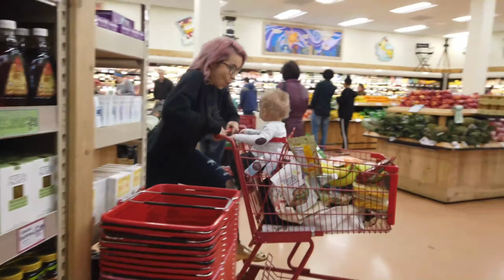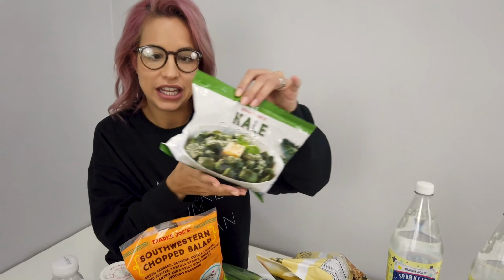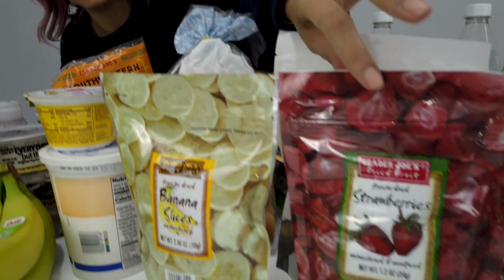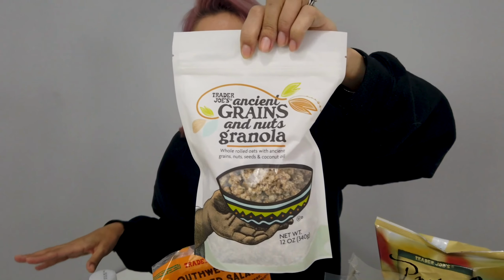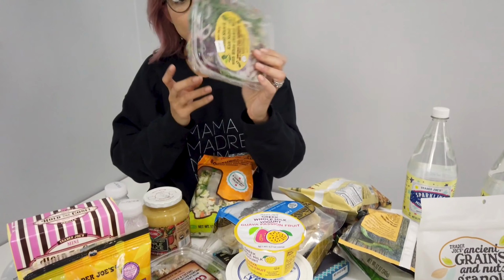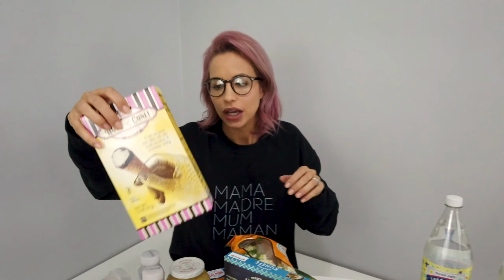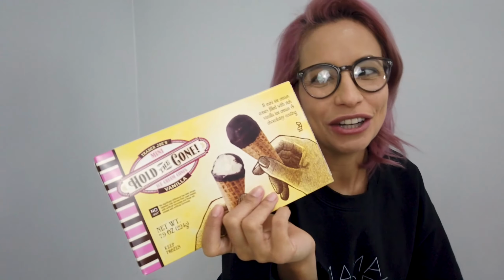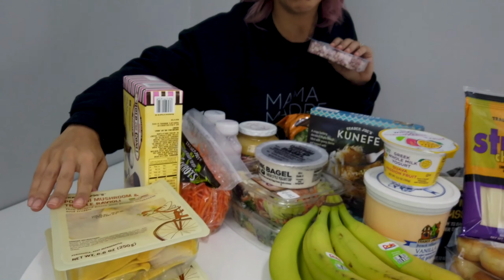What we're eating: This weeks healthy family's Trader Joe’s haul.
A Trader Joe’s shop is a part of our family’s weekly routine. We're total food-lovers and are raising Asher to be the same way- and he’s a good eater already! We wanted to share all of our favorite eats and treats to buy with you, especially ones that suit Asher’s baby-led weaning or the air fryer.

Are you on tiktok? We Are!
shorturl.at/juEOR